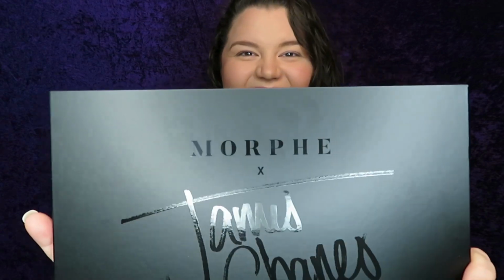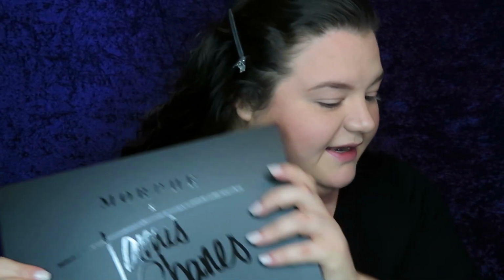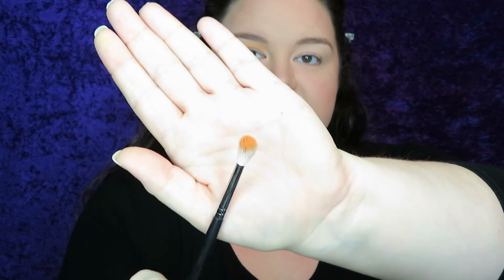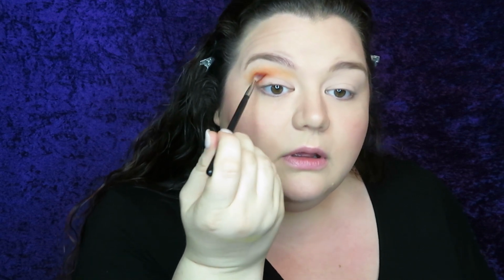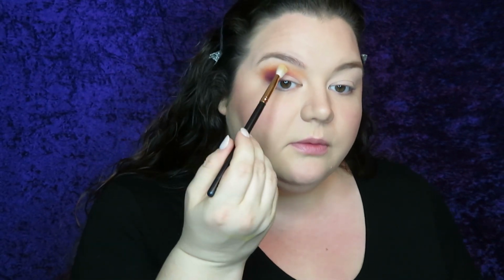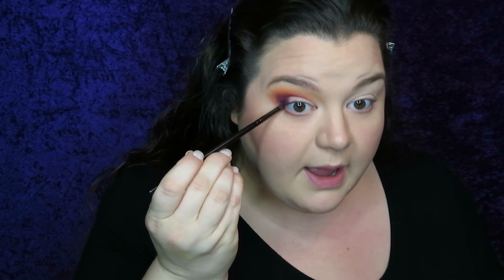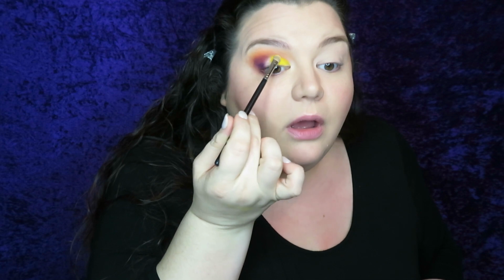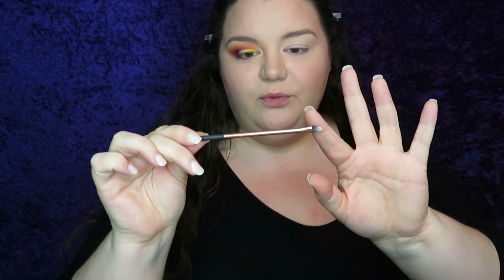Morphe x James Charles Palette Review - Sunset Smokey Eye Tutorial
In this video I am reviewing the Morphe x James Charles Palette and trying it out for the first time doing a Sunset Smokey Eye Tutorial.

Tap that BELL ICON for notifications every time I upload!

(But most importantly, don’t forget to Love Yourself! Bye!)

MAKEUP:
Maybelline Fit Me Matte Foundation

Ulta Beauty Baked Bronzer

Morphe 9B Blush Palette (no longer selling – see similar)

Ulta Beauty Brow Tint

BRUSHES:
Real Techiques Miracle Complexion Sponge

It Cosmetics Fluffy Round Blending Brush (No link found – see alternative below)